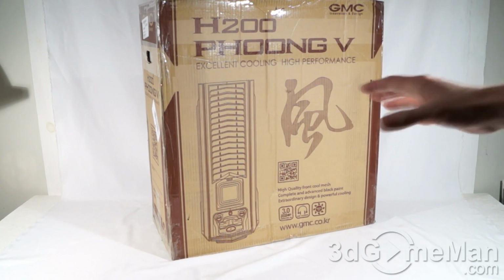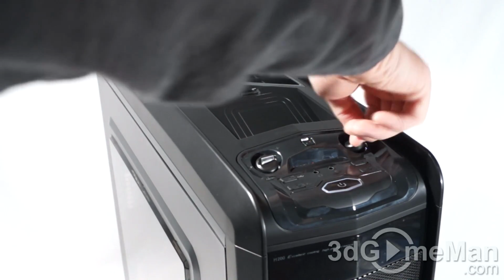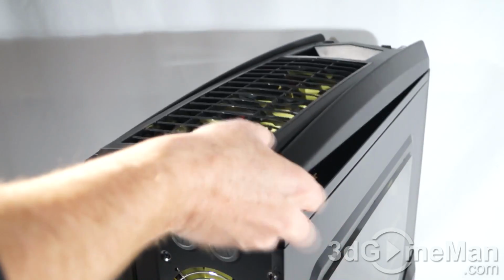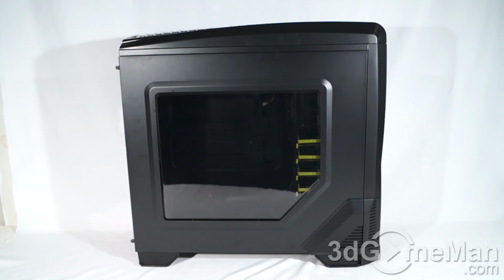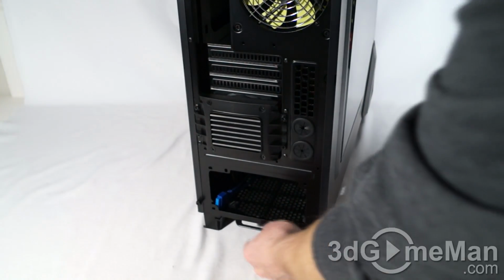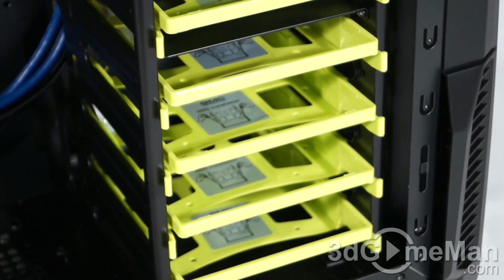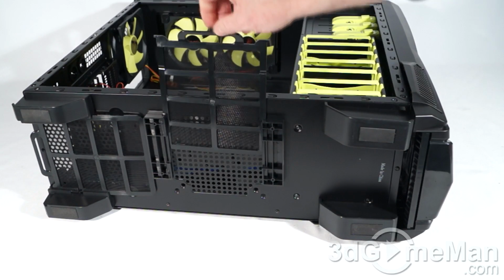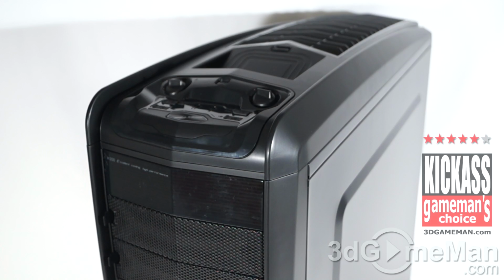#1558 - GMC H200 Phoong V Case Video Review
The GMC H200 Phoong V Case looks great, is spacious, lots of drive bays, plenty of included fans and 2 fan controllers for the top and front fans. It also comes with 4 USB ports, of which 2 are USB3, removable fan filters, cable management holes, ample space behind the motherboard tray and it fits large video cards. It's a feature rich case that won't break the bank!